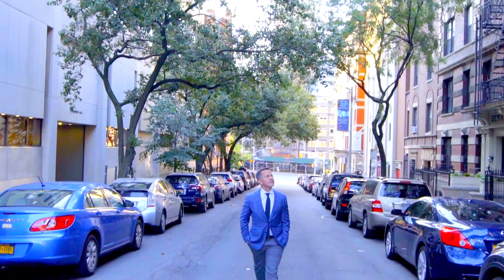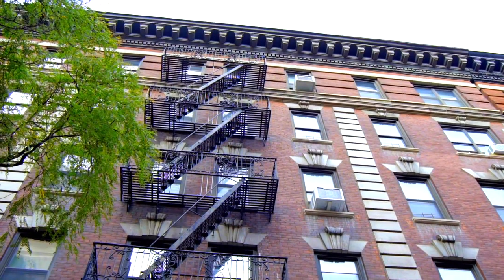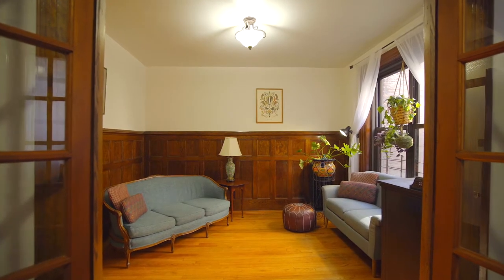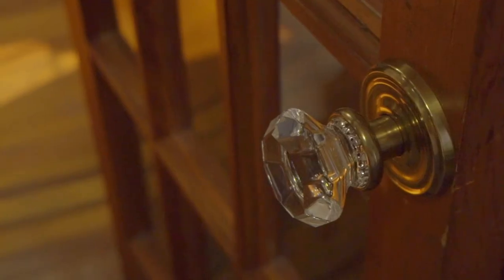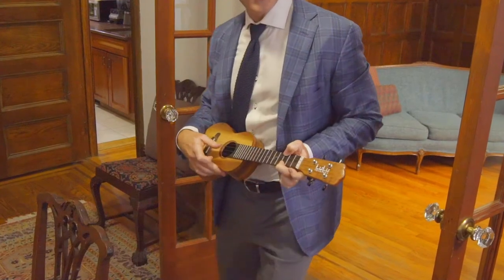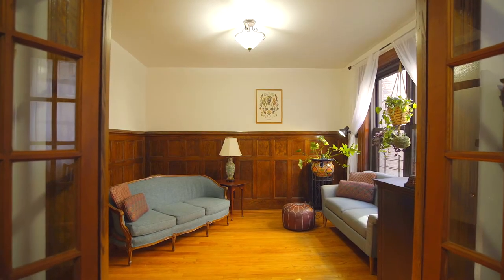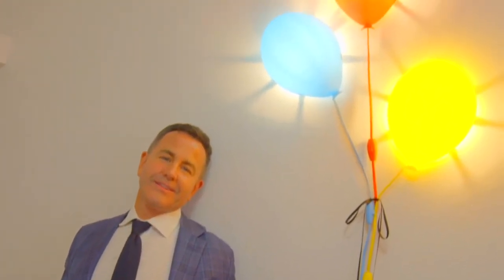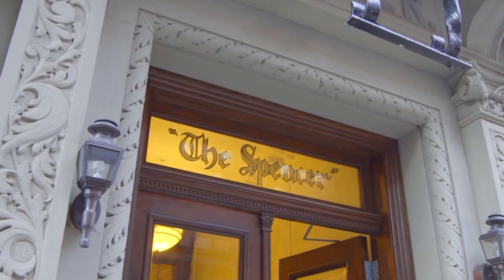523 West 121st #32 - SOULFUL, FEEL-GOOD, PREWAR HOME BrianKLewis.com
Nestled in the quiet back of the Spencer (a well-served, doorman cooperative with storage/bike/laundry rooms), this terrific Edwardian 5-Room residence offers the best of two centuries: Most of this attractive home's Pre-WWI details are intact, and it also offers the comforts and conveniences of today.